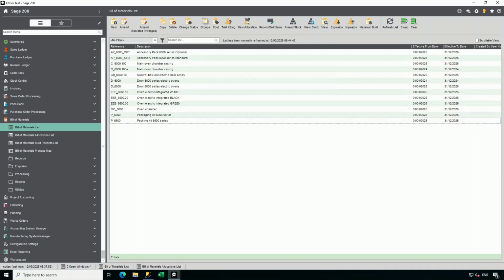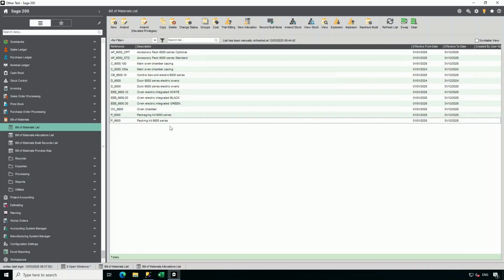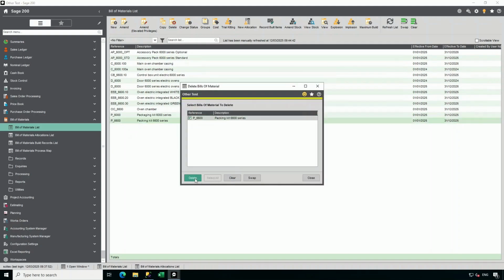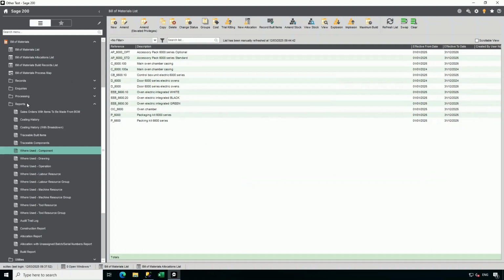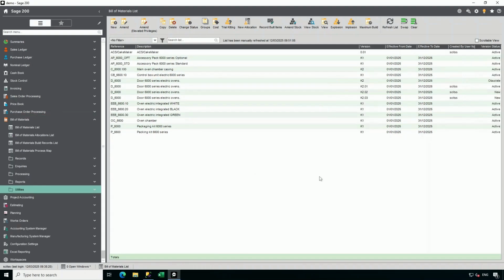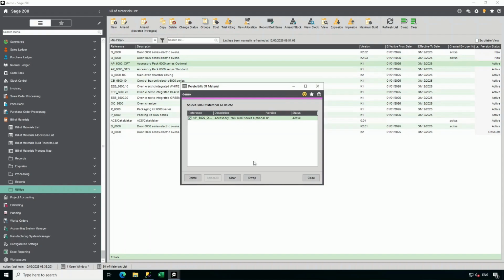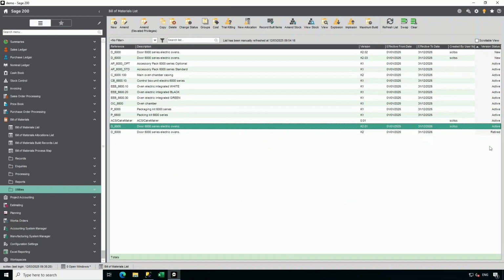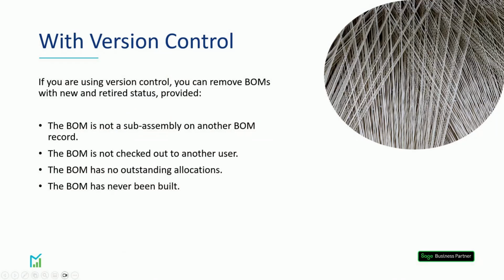Deleting Your Bill Of Materials in Sage 200 | Sometimes It Does't Work | Sage 200 Help and Support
In this video,  Our Sage Support Team Mentor, Gary, talks you through reasons why you might not be able to delete your Bill of Materials in Sage 200. If you need any help with your Bill of Materials or Sage 200 system, our support team are here to help!